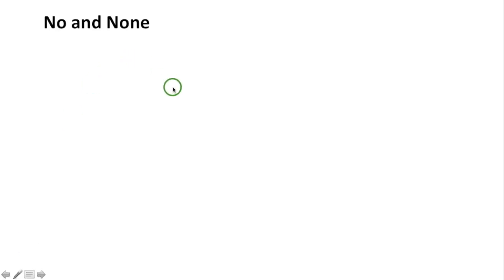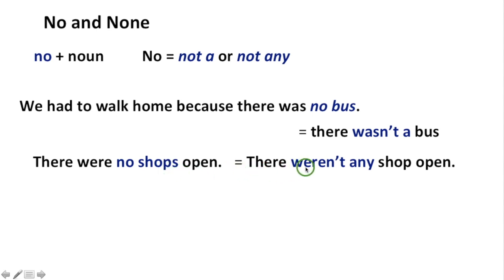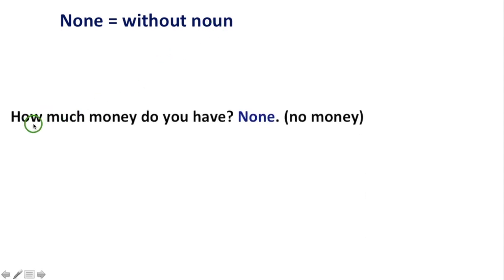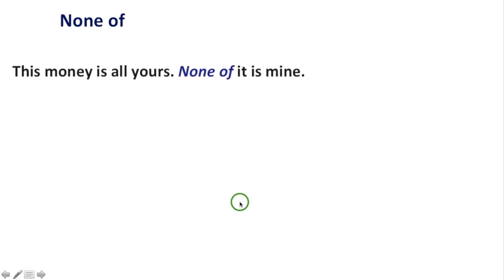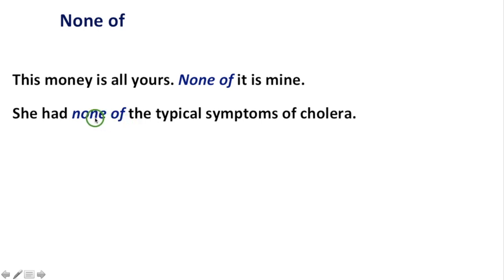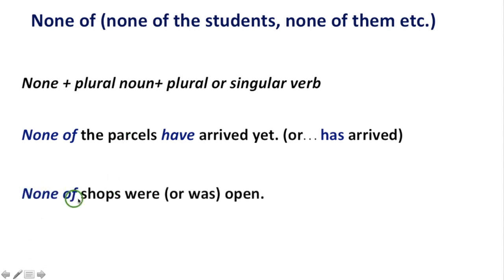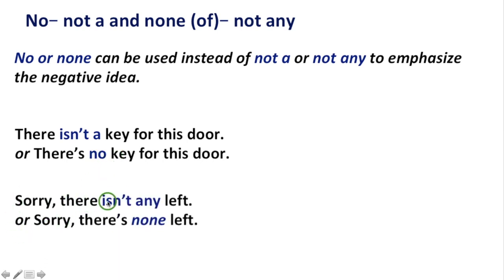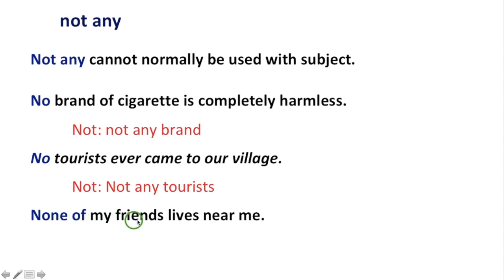Determiners No and None | no, none, none of | use and differences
In this video lesson, I have discussed about determiners no and none and how they are used in different situations. No is used with noun but none is used without noun. There is another significant point, with none of plural noun is used but the verb is either is singular or plural.